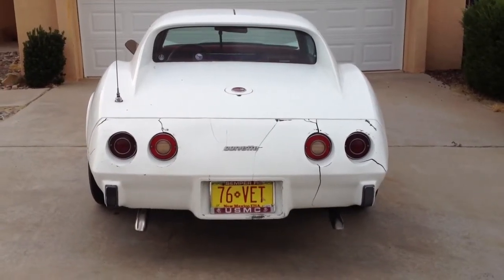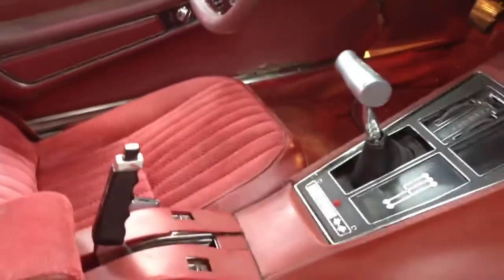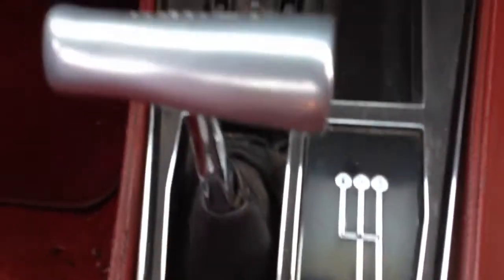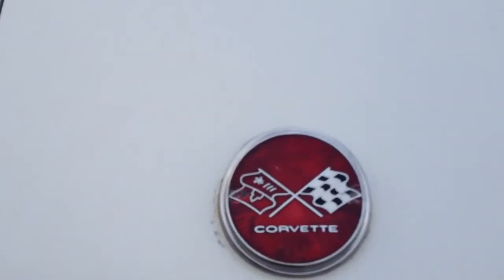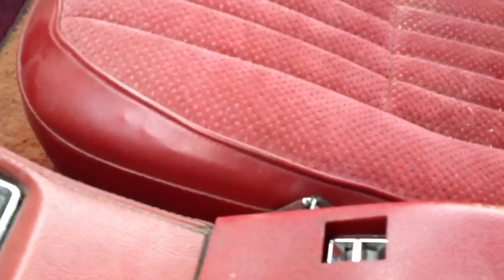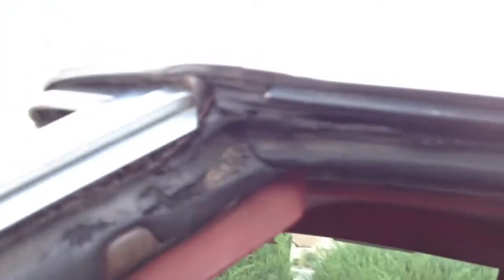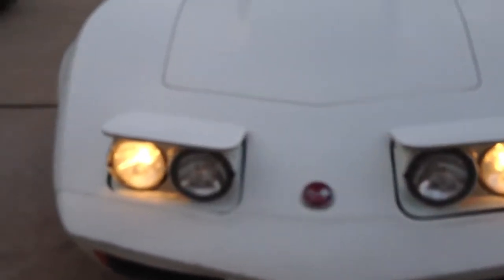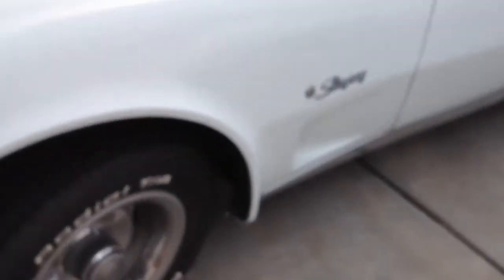1976 corvette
Walk around